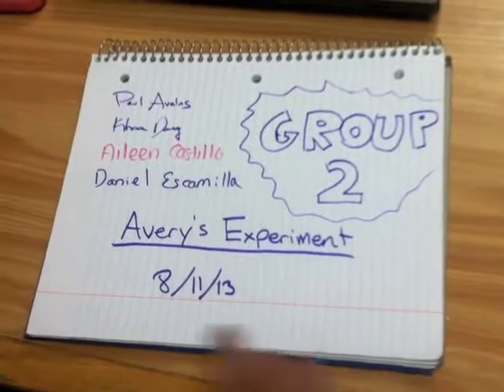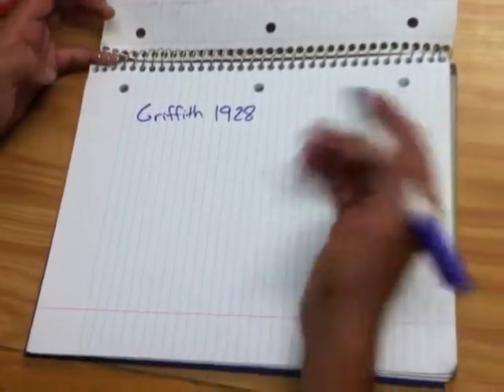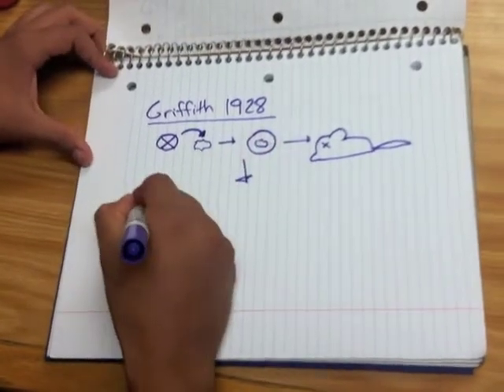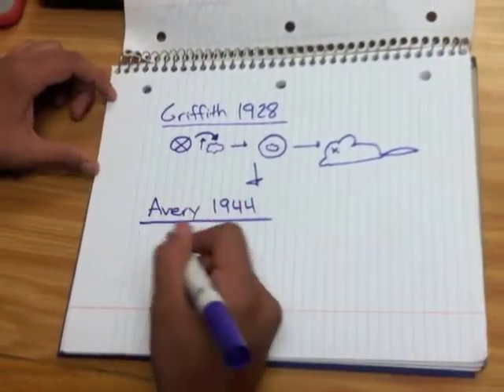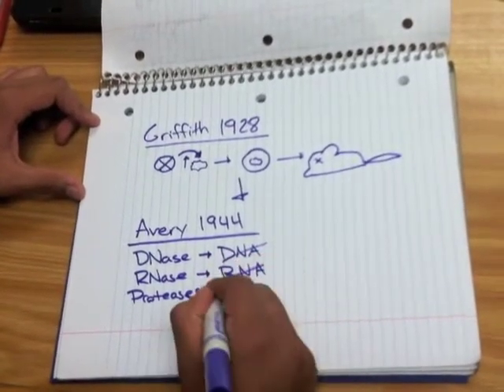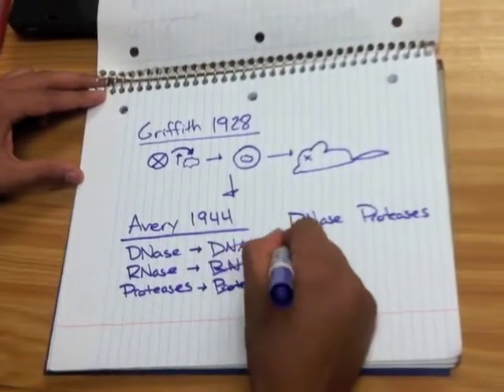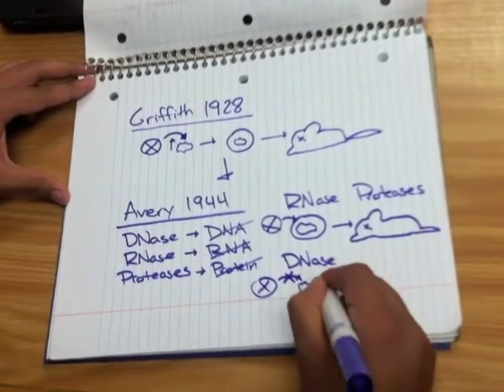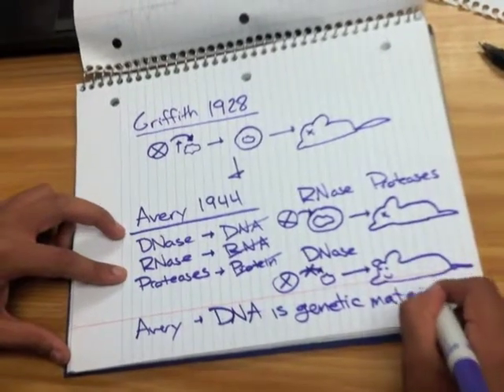Bio 99 Group 2 Presentation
Group 2's Bio99 Concept Video on Avery's Experiment.